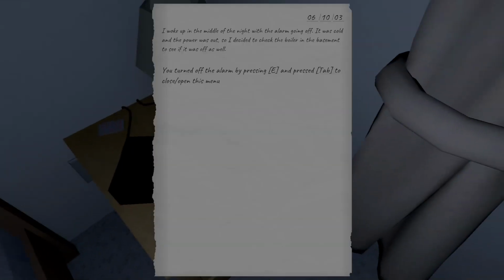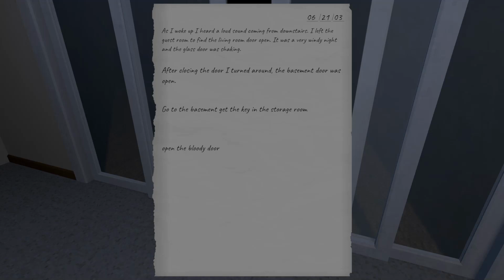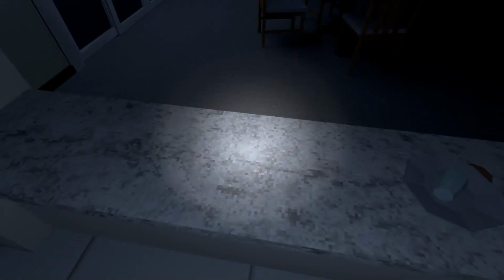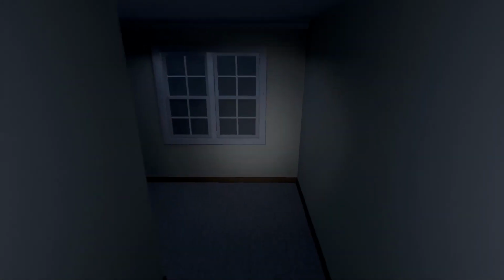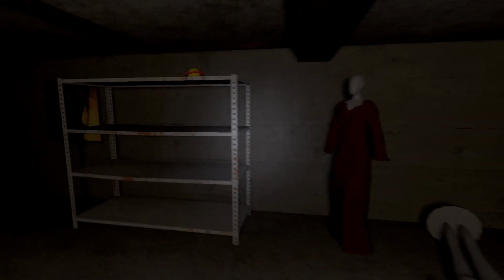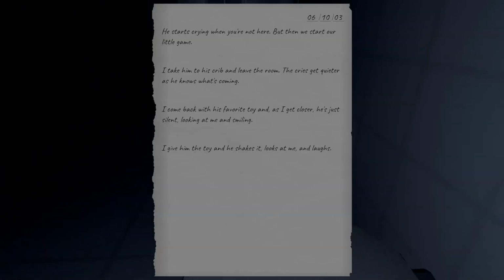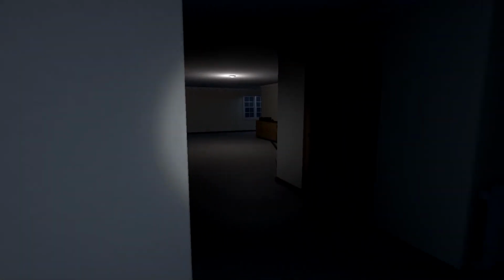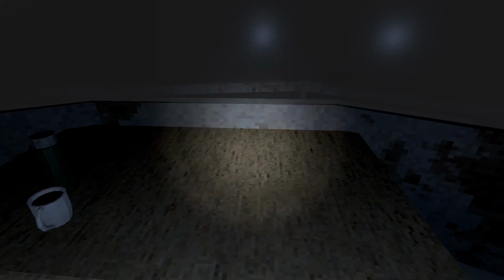Shadow of Pharos | Creepy, but Long-Winded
Bonus video! This one had some good, tense atmosphere at times, though the true ending was a bit of a pain to find...